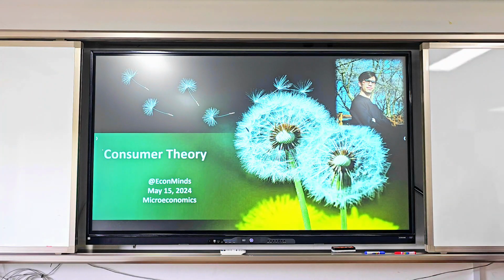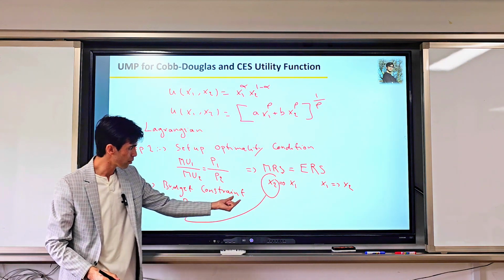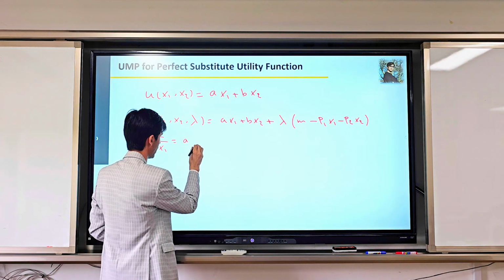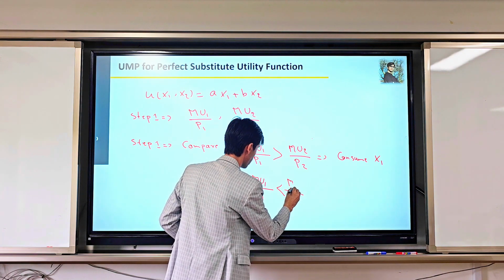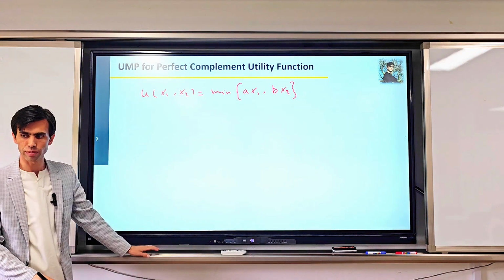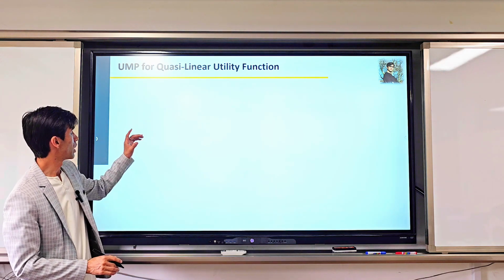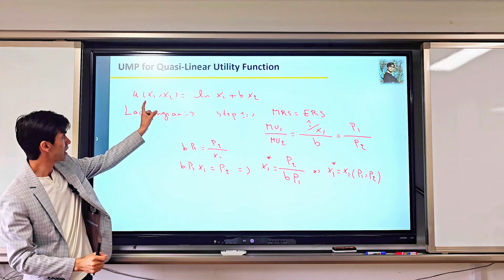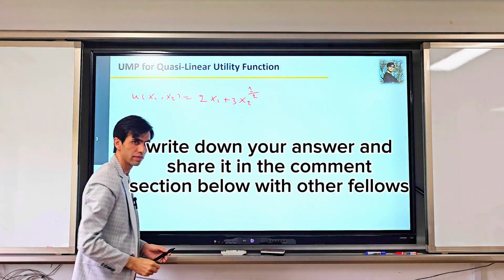(M1C3) Consumer Theory: How to maximize different types of utility functions?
Welcome to another engaging session on Consumer Theory! In this video, we dive into the fascinating world of utility functions and explore how consumers can maximize different types of utilities.
In this video, we will discuss:

1- The basics of utility functions and their role in consumer choice theory.
2- Different types of utility functions including linear, Cobb-Douglas, and Leontief.
3- Techniques and strategies for maximizing each type of utility function.
4- Step-by-step examples to illustrate the optimization process for various utility functions.
5- How to apply these concepts in real-world scenarios and decision-making.

This comprehensive guide is perfect for students, economics enthusiasts, or anyone interested in understanding how consumers make optimal choices. Make sure to have your notes ready as we break down complex concepts into easy-to-understand segments.
We will work on how to maximize different types of utility function including CES,  Cobb-Douglas,  Perfect Substitute,  Perfect Complement, and Quasilinear Utility Functions